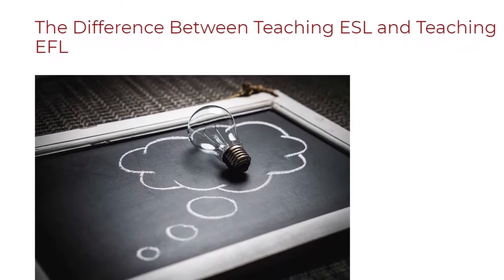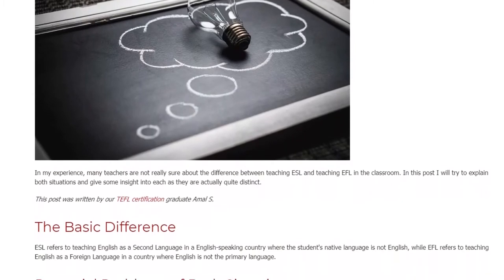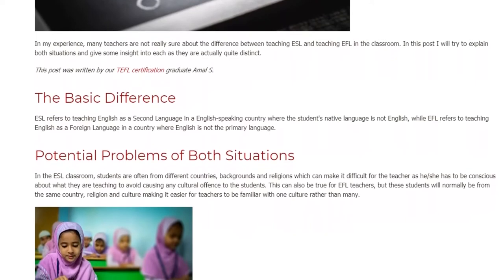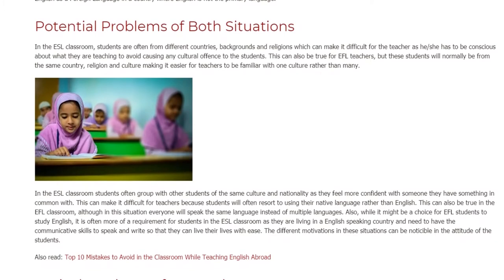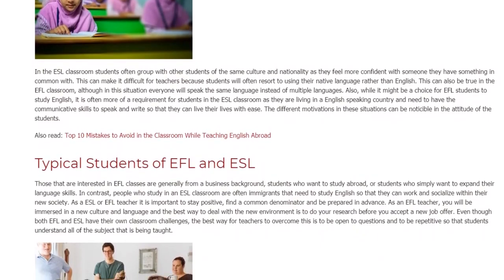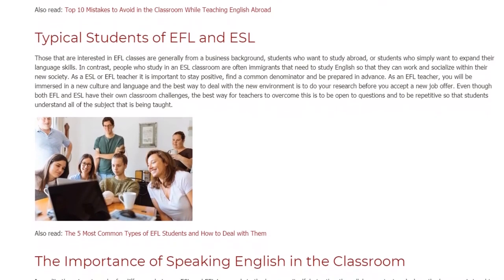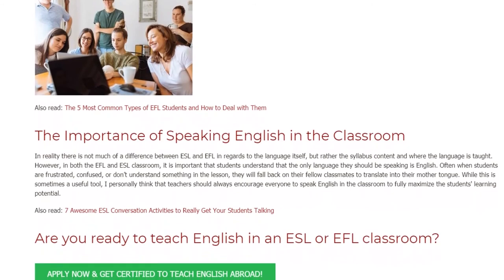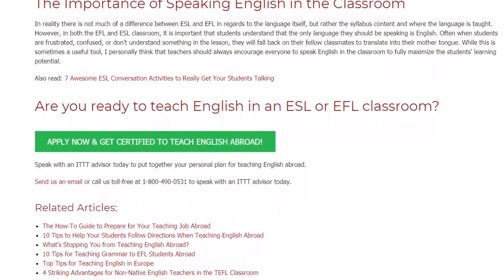The Difference Between Teaching ESL and Teaching EFL | ITTT TEFL BLOG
In my experience, many teachers are not really sure about the difference between teaching ESL and teaching EFL in the classroom. In this post I will try to explain both situations and give some insight into each as they are actually quite distinct.

This post was written by our TEFL certification graduate Amal S.

The Basic Difference
ESL refers to teaching English as a Second Language in a English-speaking country where the student's native language is not English, while EFL refers to teaching English as a Foreign Language in a country where English is not the primary language.